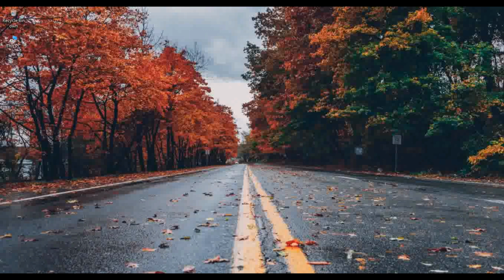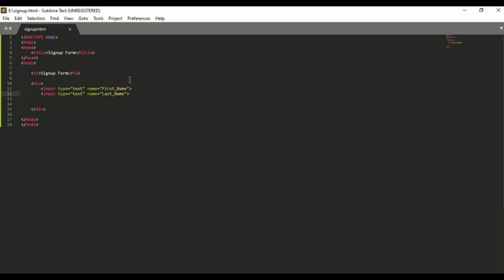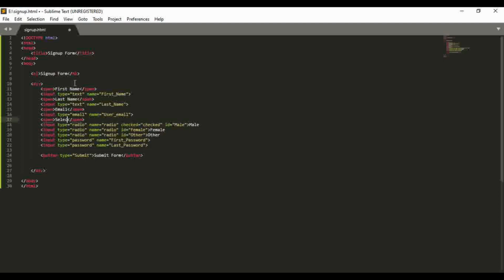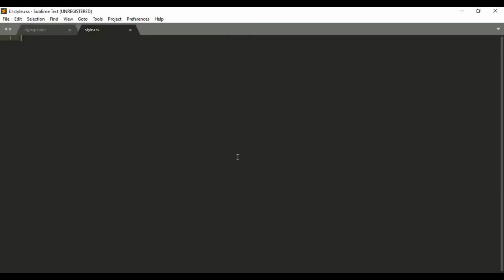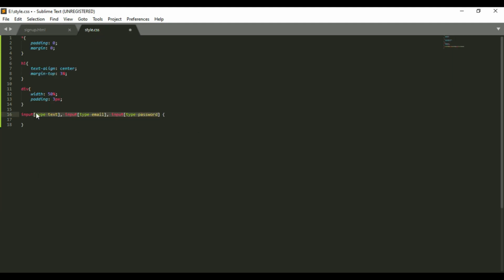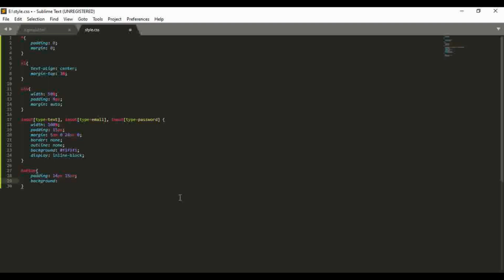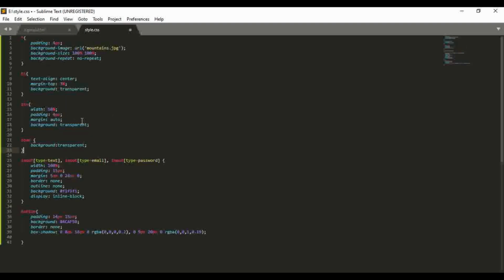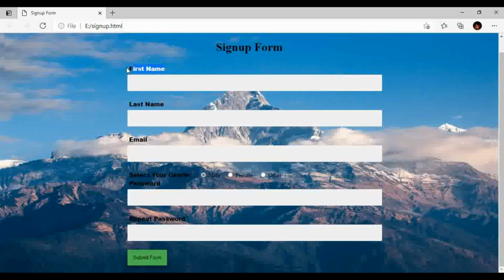Signup Form Using HTML And CSS || Web Signup Form Using HTML And CSS || Signup & Login System Part 1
Hi, Guys I Hope You All Are Fine And I Also Hope That This Video Will Be Very Helpful for you to Know That How To Create a Signup Form In HTML.

if You Haven`t Idea About HTML You May Open This Video PlayList And There Is an Available video about HTML And You Can Simply Understand its Concept.

if You Have Any Question About This Video Or Thing Else In Your Mind You Want To Learn You May Ask In The Comment Section, And I Will Response You.

If You Like This Video And Want To Learn More, Hit Subscription Button Bellow For Latest Updates.